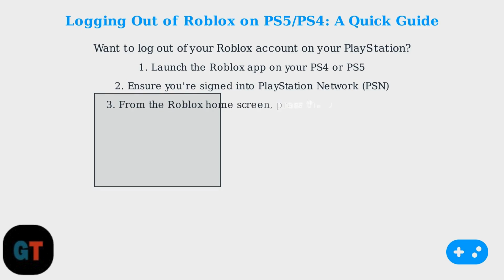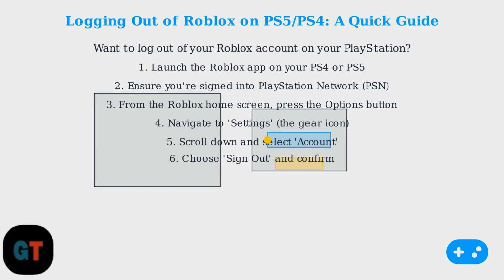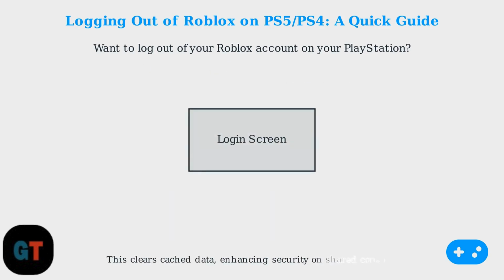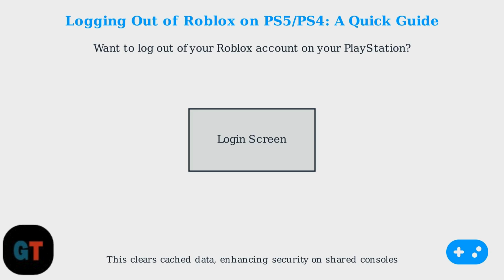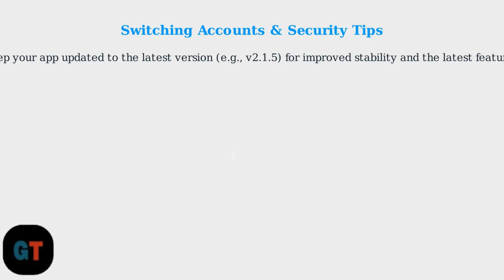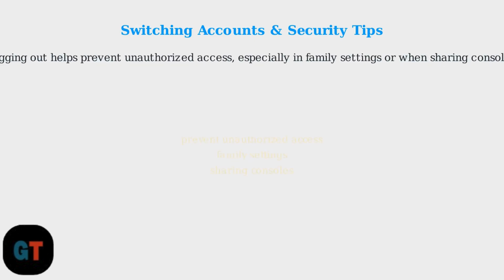How to Log Out of Roblox Account on PS5/PS4 – Sign Out & Switch Accounts Easily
Want to log out of your Roblox account on PS5/PS4? 🎮 This step-by-step guide shows you how to sign out safely and switch accounts easily on PlayStation.